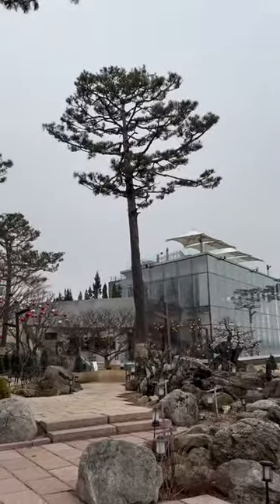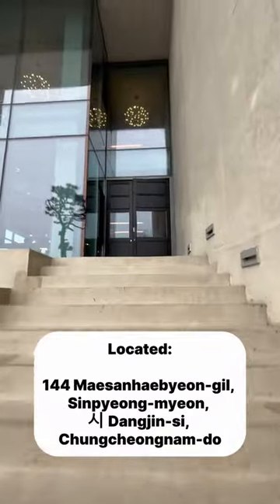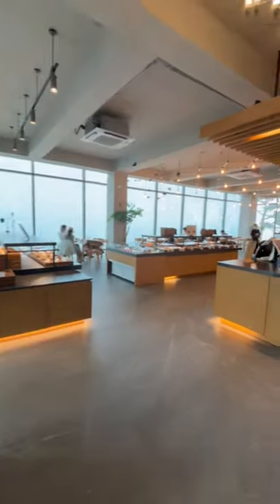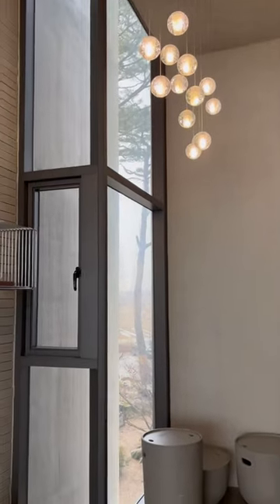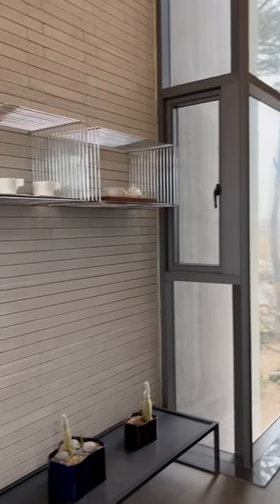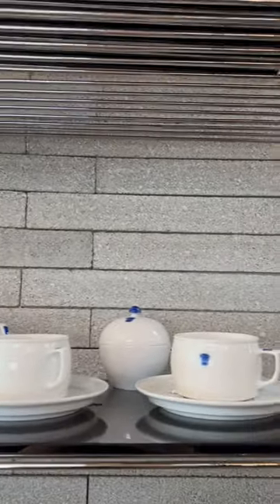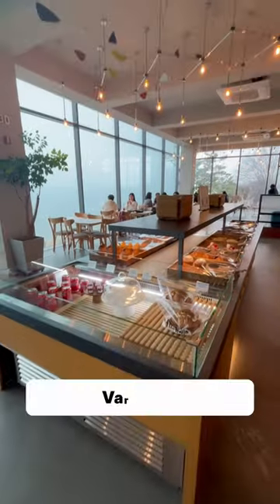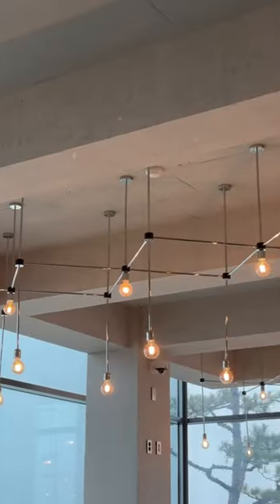• CAFE in KOREA by the sea • PART 1 🌊🌉 🩵